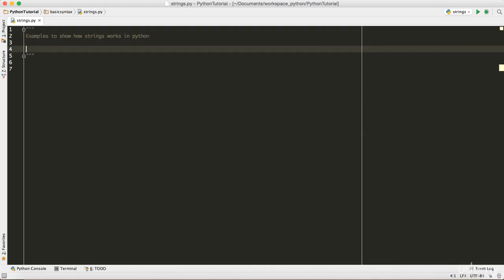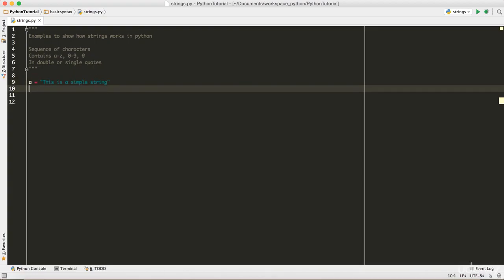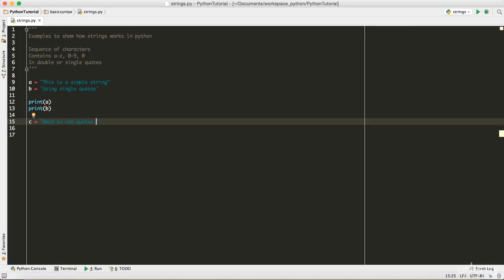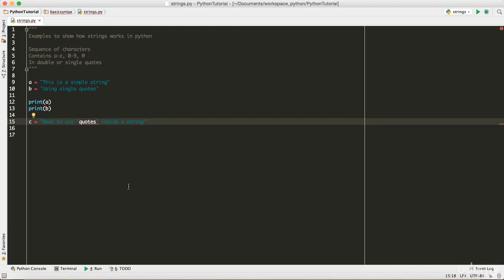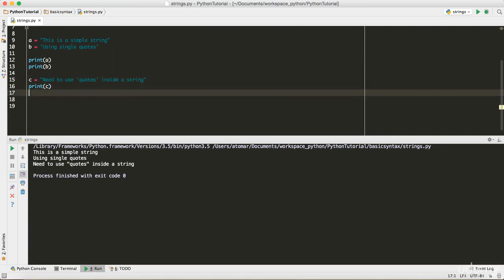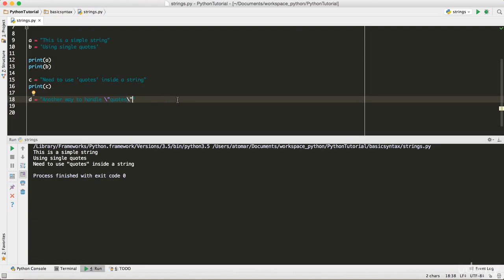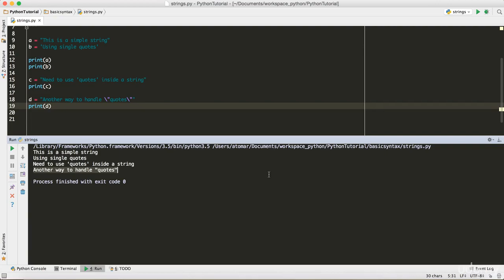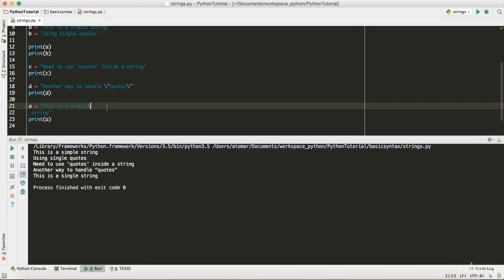Working With Strings - Learn Python Lesson 14